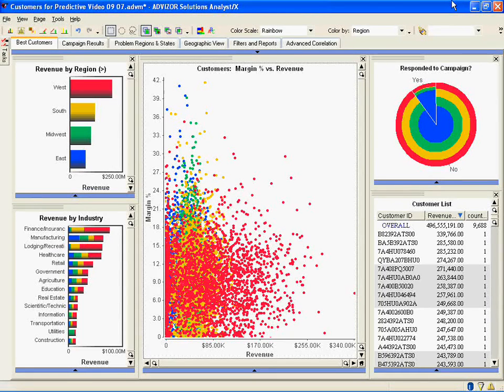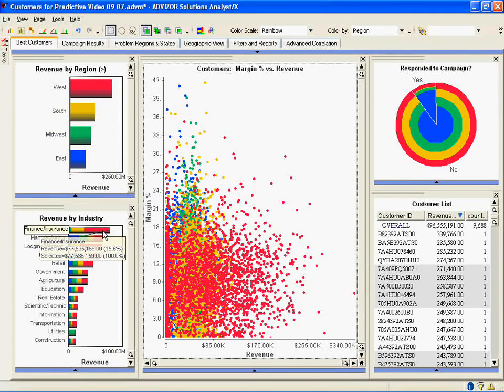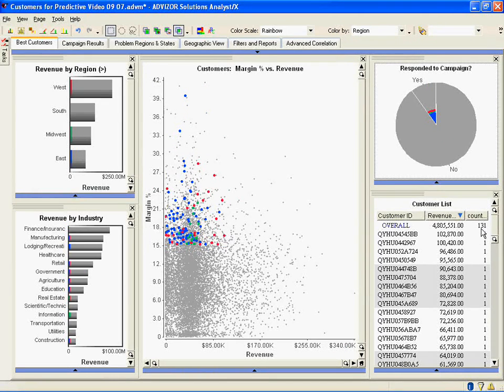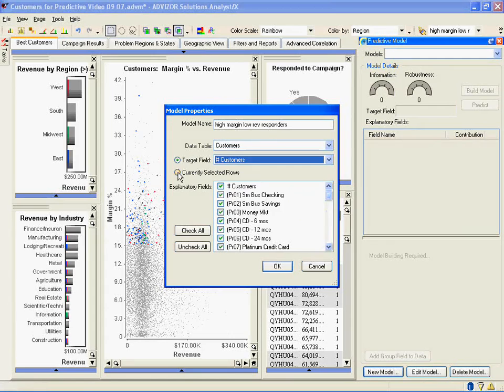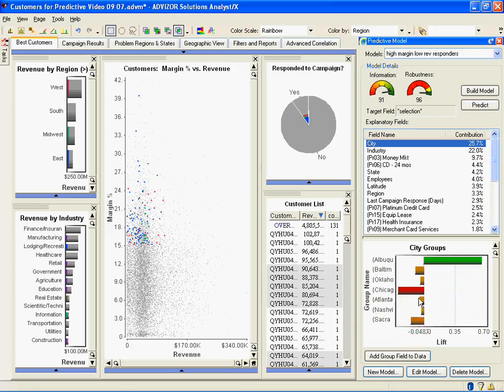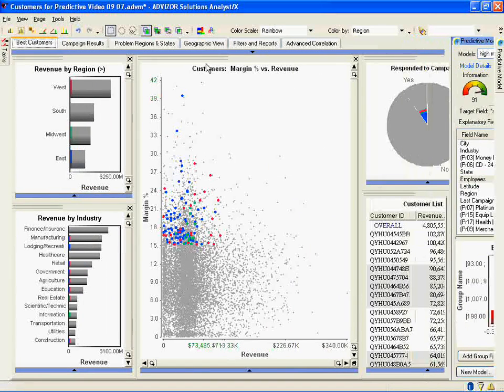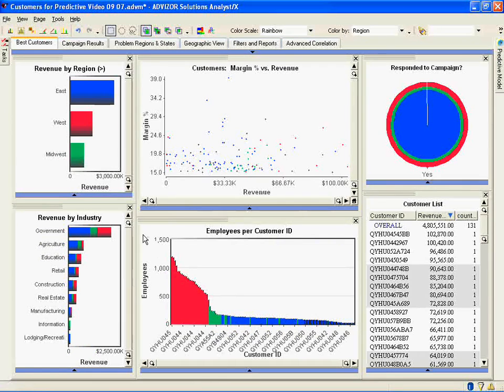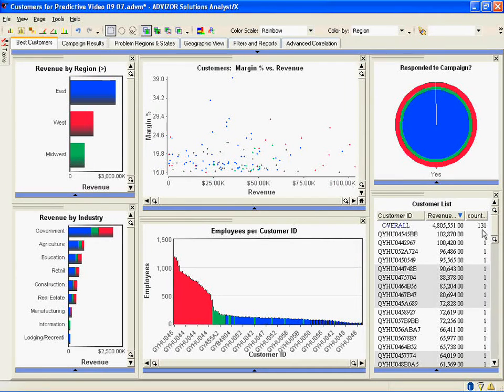Data Visualization Tools - Predictive Analytics(tm)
Advizor Solutions provides visual analysis and data visualization software. Advizor products combine data visualization software with in-memory data-management and predictive analytics to provide problem solving capabilities. Advizor products offer large-scale enterprise solutions as well as benefits to individuals and small businesses.